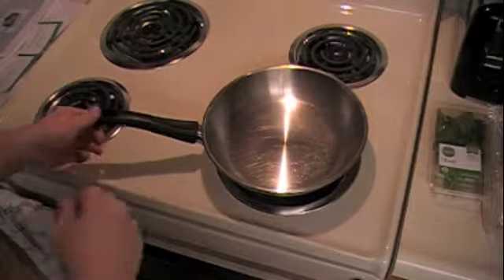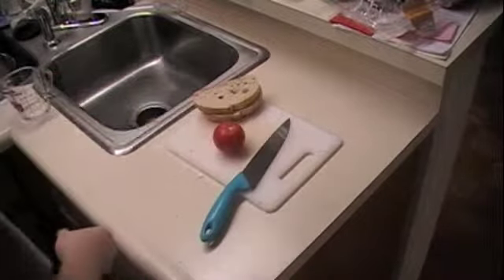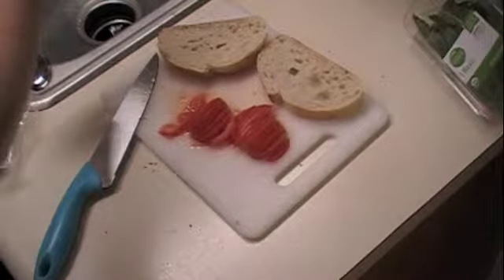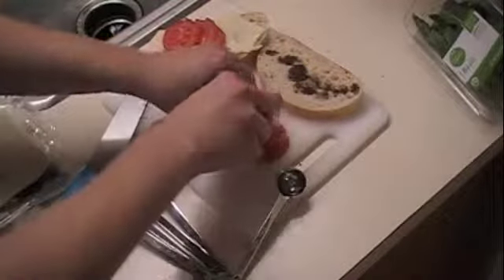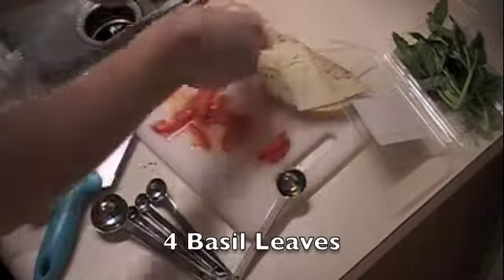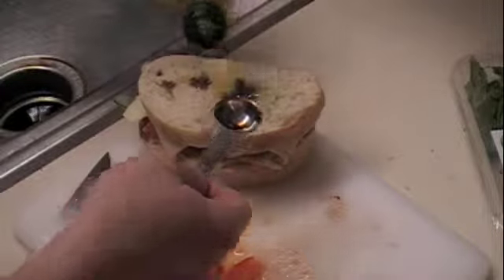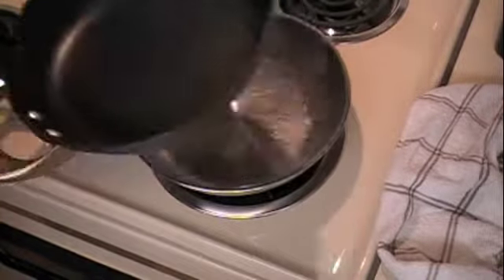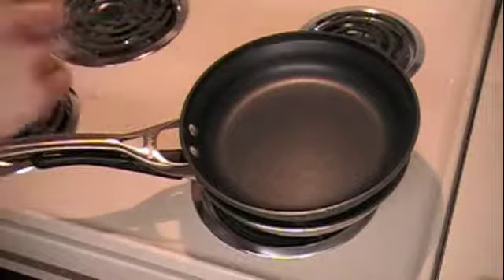Beginning Cooks Tomato and Mozzarella Panini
In this installment I show you how to whip up a quick and delicious panini for lunch or dinner. With just six simples ingredients, two saute pans, and a stove top, you can have a warm and tasty lunch in minutes!

Beginning Cooks #86